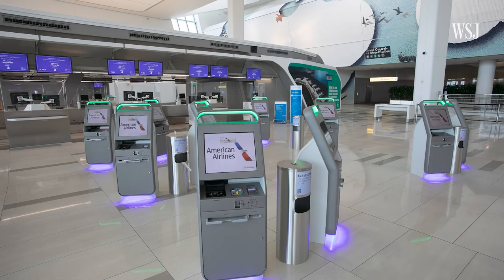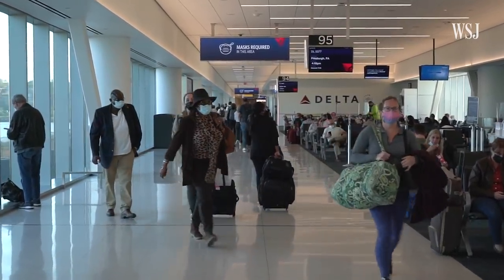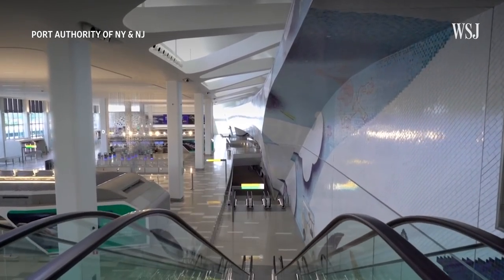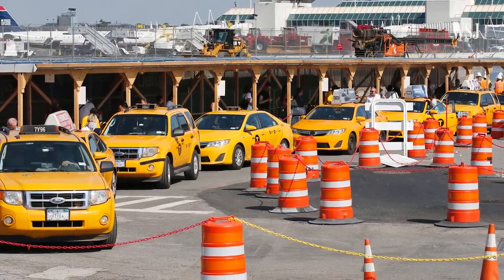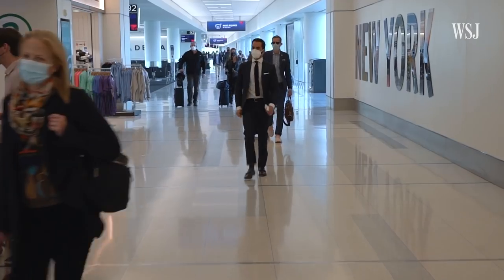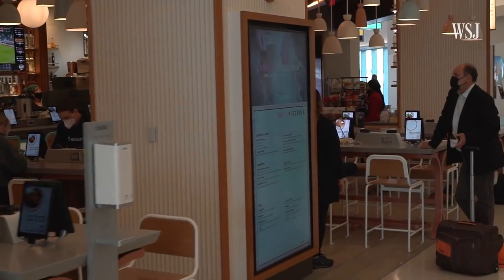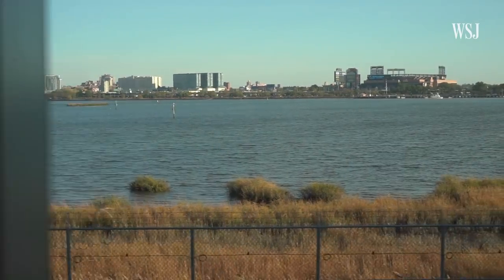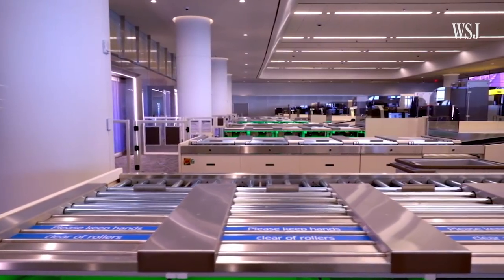What New York LaGuardia Airport’s $8 Billion Upgrade Will Look Like | WSJ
Construction at LaGuardia Airport has frustrated travelers, but relief is in sight. Rick Cotton, executive director of the Port Authority of New York and New Jersey, discusses highlights and renovation challenges. Photo: Craig Ruttle/Associated Press